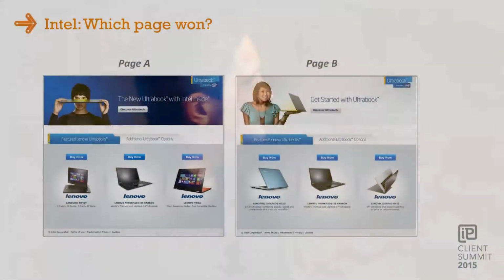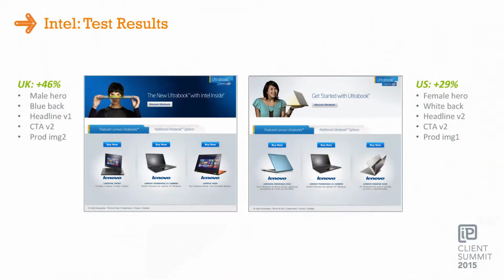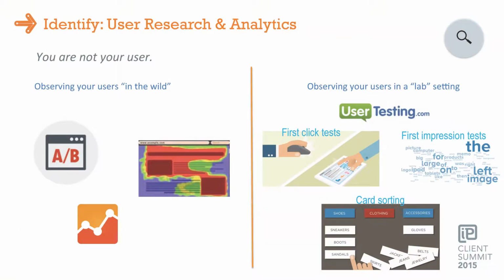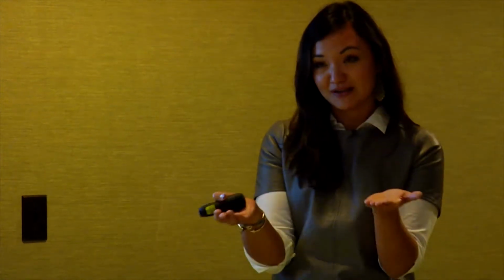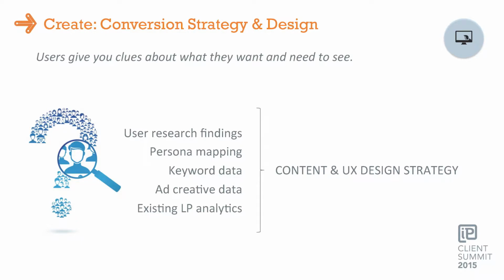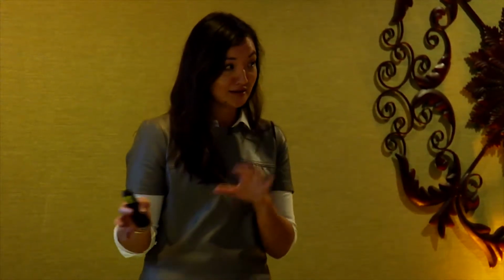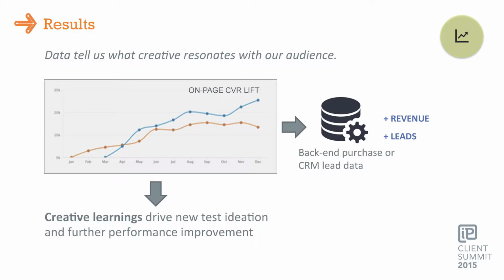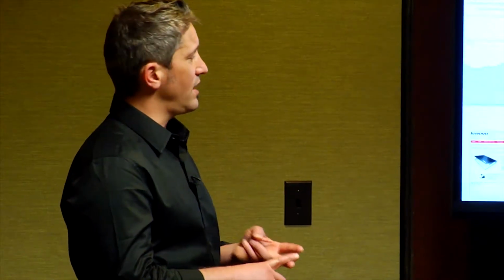Conversion Rate Optimization: Your Secret Weapon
Insight Lab 5 from the iProspect 2015 Client Summit